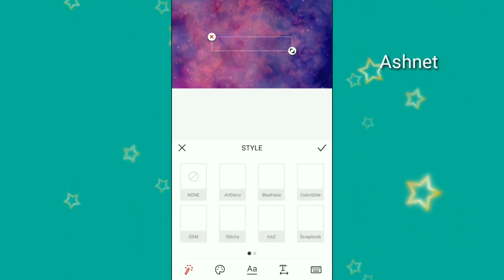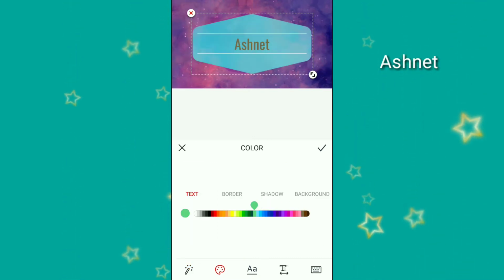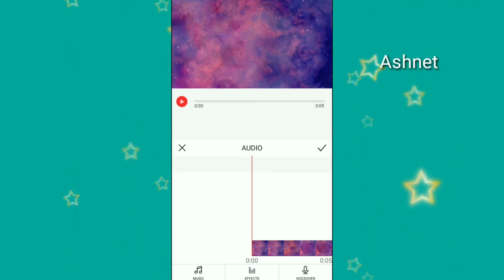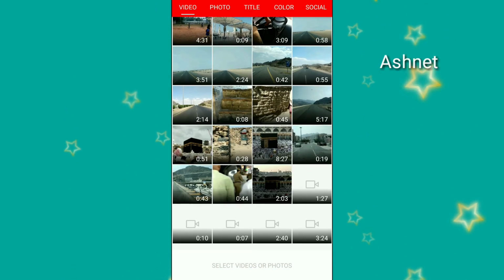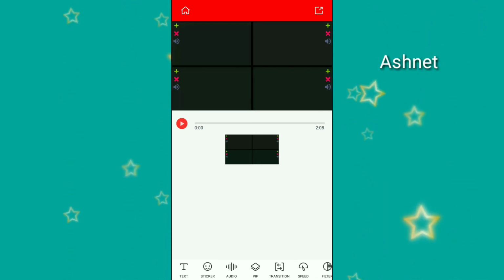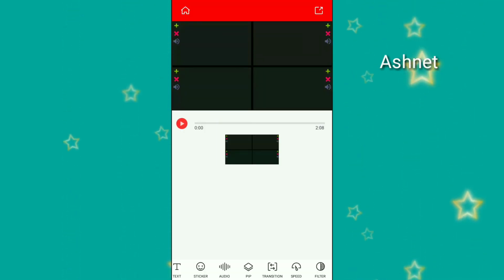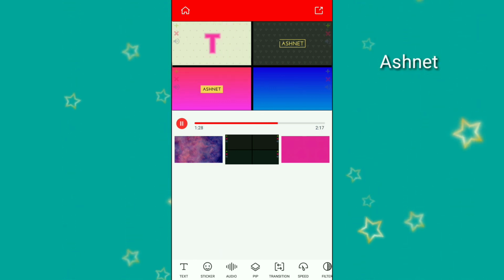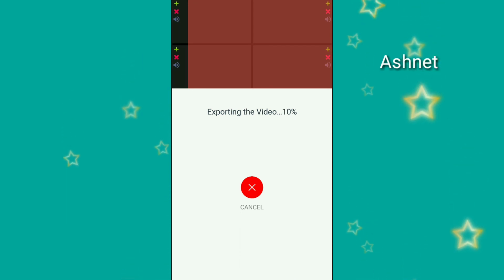Are you youtube vloger ? Use this App for editing video in your mobile